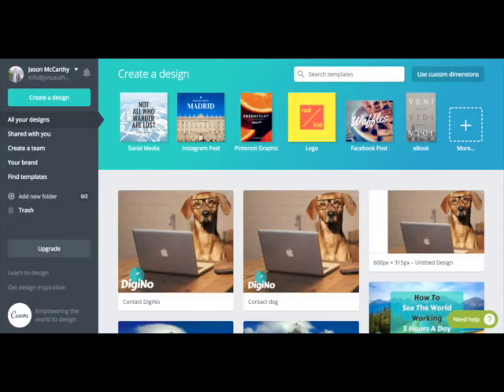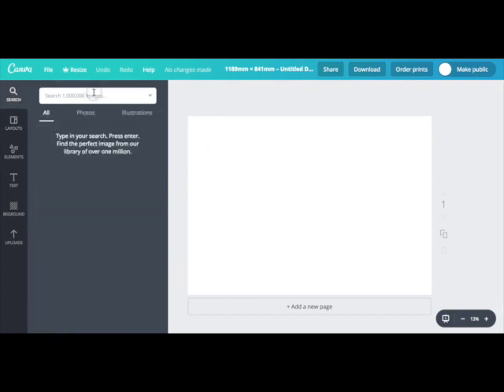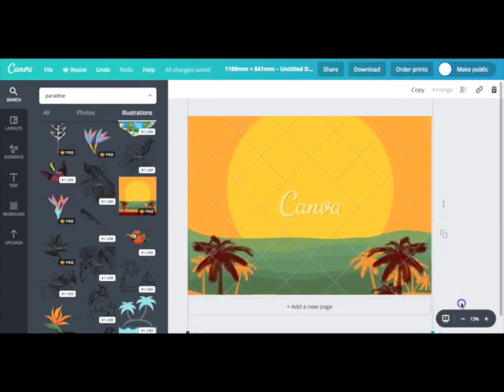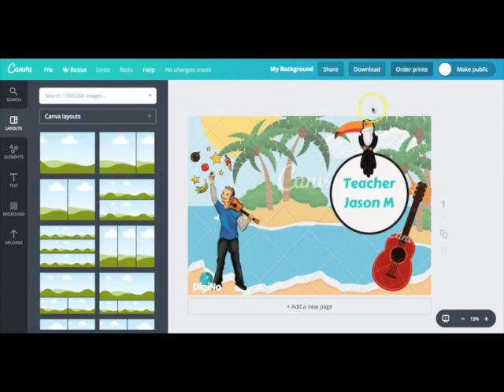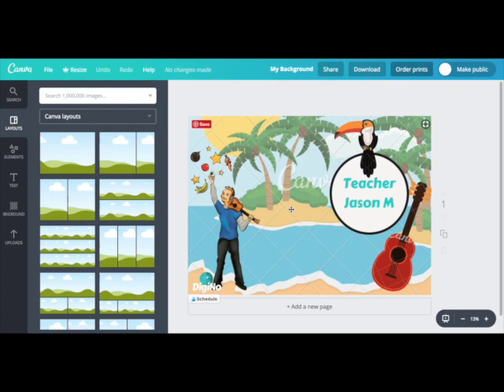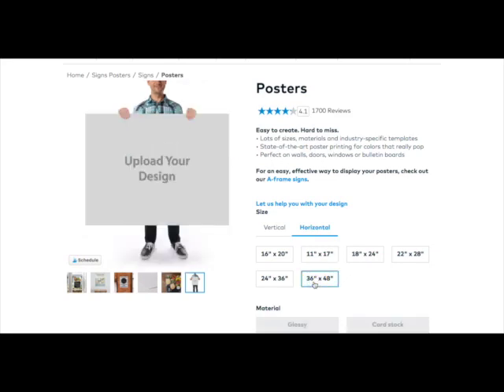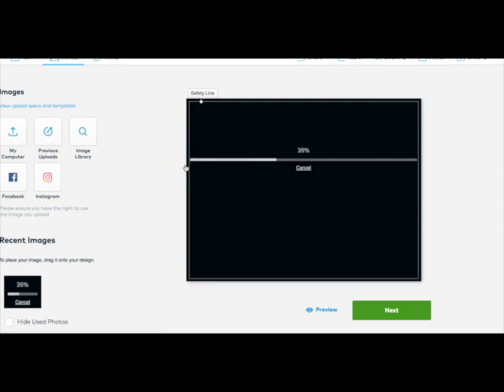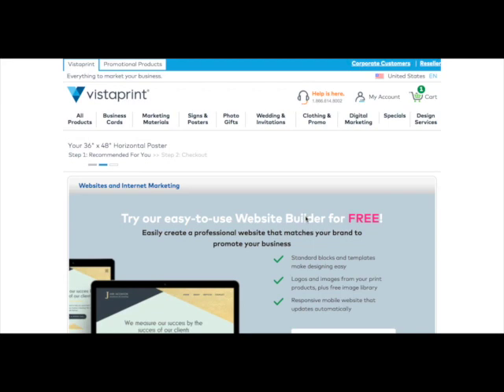Make Your Own Online Teaching Background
Whilst teaching English online, you'll want to have a background to wow your students! Most online teaching companies request that you have a colourful, appropriate and professional background for your online classroom.

So I will show you how I made mine using Canva:

★★★  Canva Link ★★★

And how I got it printed using...

★★★  Vistaprint Link ★★★

Here is a link to download the Transparent DaDaABC logo I made for your posters:

If you would like to apply to become a DaDaABC teacher...

★★★ APPLY THROUGH THE LINK BELOW ★★★

★★★ MY EQUIPMENT ★★★

Canon Powershot SX610 HS

Joby GorillaPod

Logitech C922 Pro Stream Webcam

Blue Snowball Microphone

Sony MDR950-XB Headset

Apple AirPods

MacBook Pro

Kala Ukulele

★★★ APPLY TO BE AN ONLINE TEACHER ★★★

👍  Easiest way to find a hiring online teaching job

👍 Receive $35 for free on Payoneer

Receive your online teaching pay on Payoneer, and get a free $35 bonus once you receive $1000 in pay. Sign up below:

👍  ManyCam to take your online classroom to the next level